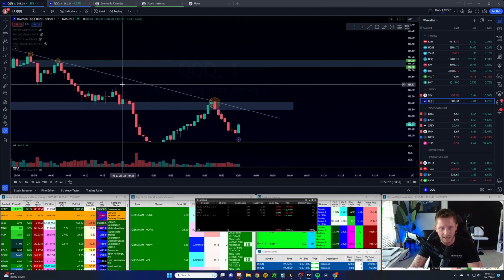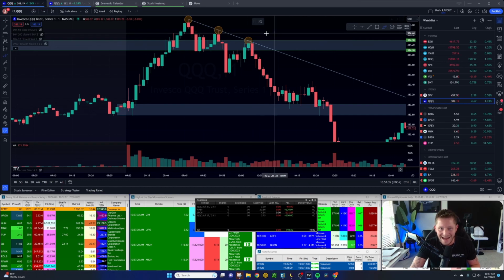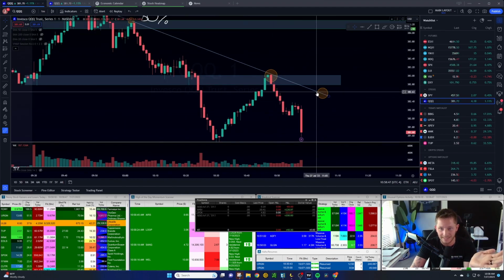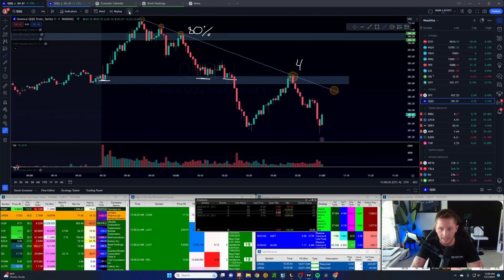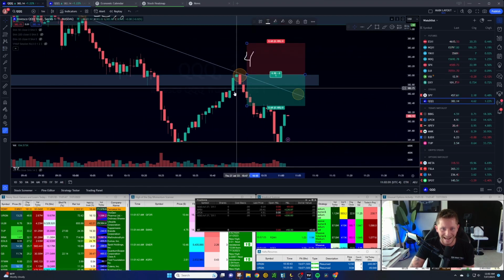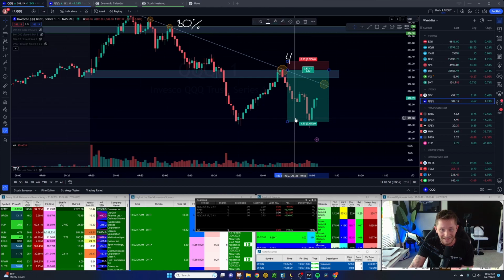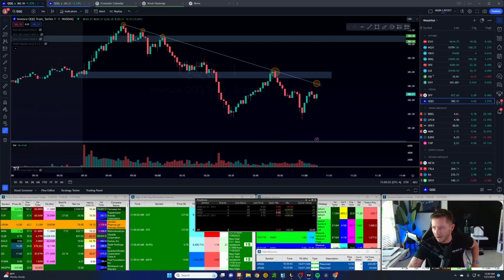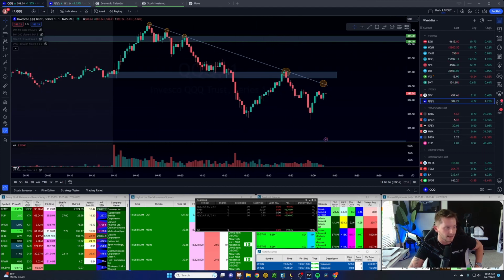This is my FAVORITE Day Trading Strategy